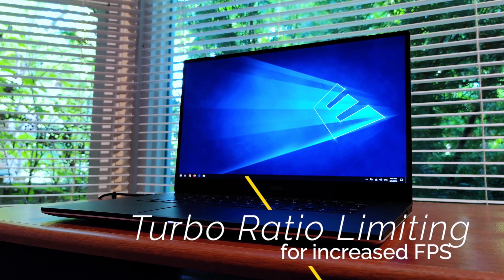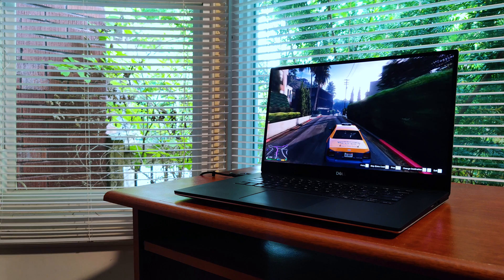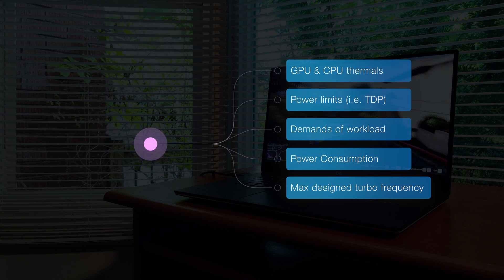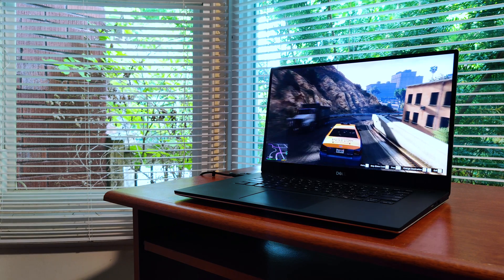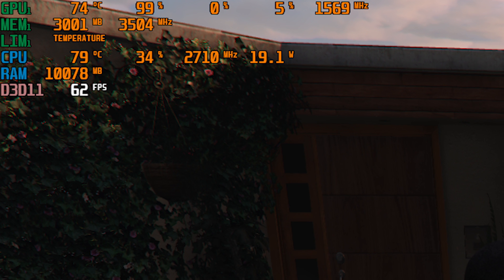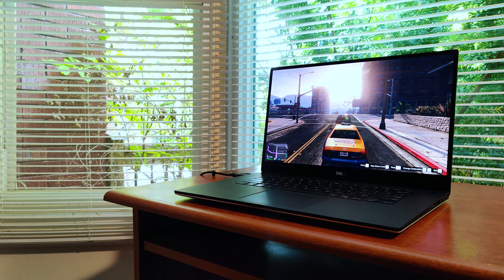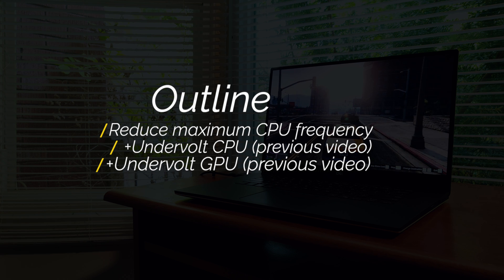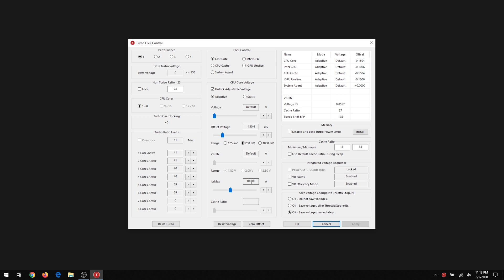How to Turbo Limit your LAPTOP CPU for FPS GAIN!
This video will guide you on how to boost your laptop's gaming performance by applying turbo ratio limiting to the CPU. For this video I explain how and why this works, and demonstrate the procedure on an XPS 15 9570 with an Intel i7-8750H CPU and an NVIDIA GTX 1050Ti Max-Q GPU.

Listen to my music on Spotify, iTunes, SoundCloud, & more